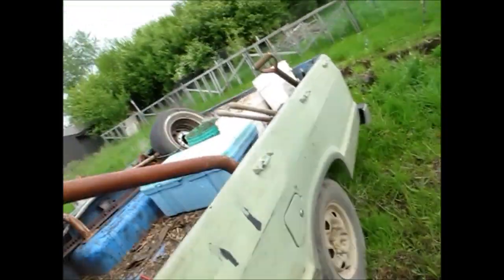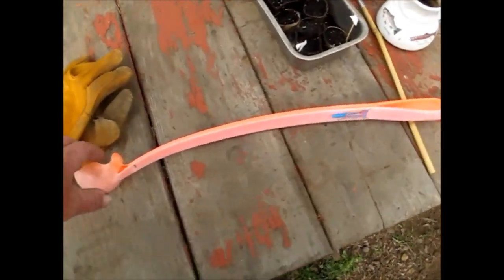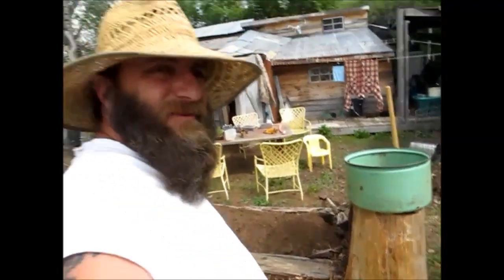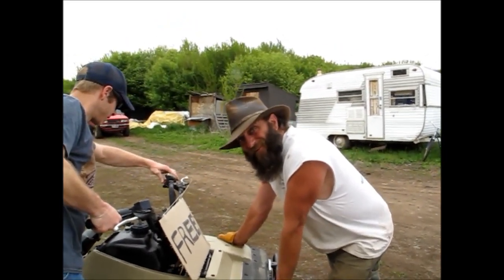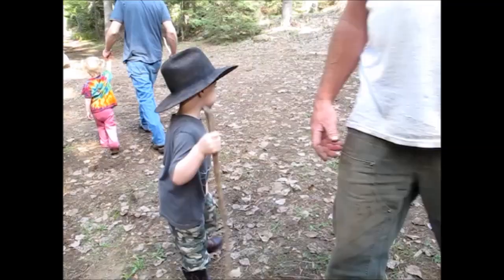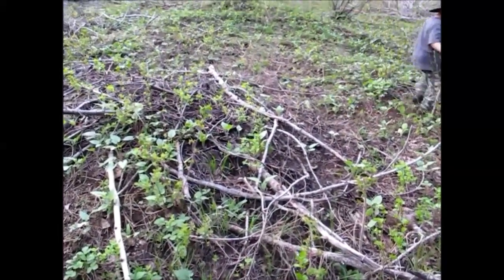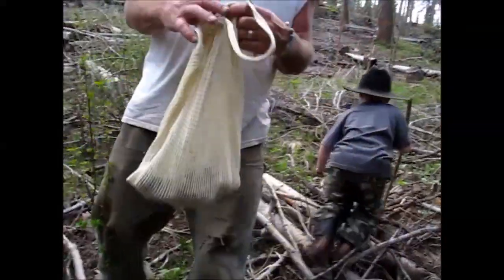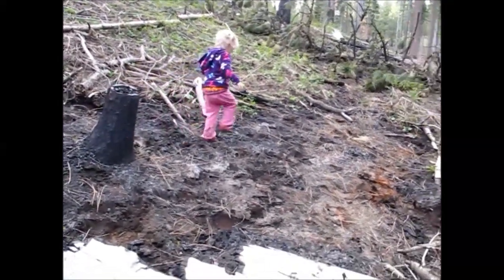FREE FOUR WHEELER ATV ! Some Gardening & Mushroom Hunting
It is a Great Day to Be a Junker and then a little Gardening and of course we then we have to run up the Mountain and pick some Morel Mushrooms.
 Also Make sure You Get Your Post Card in For The Drawing for a Custom Idaho Hillbilly Knife.
Send it to   Idaho Hillbilly
                    Council, Idaho
                                     83612
We will be Drawing as soon as we Reach 12,000 subscriber
 Also Check out Some of our Knives and Other Treasures we have found in These Idaho Mountains.